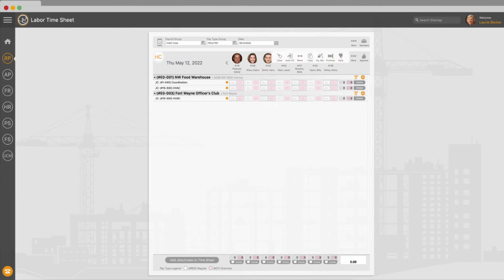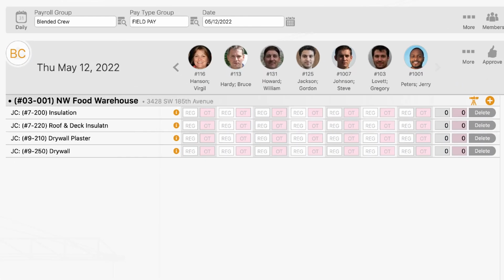Fast Construction Based Time & Attendance | Walk the Job Site & Enter Labor Hours on a Smart Device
It's a massive construction project with many moving parts. The electrical crew works to install wiring while the HVAC guys put in ducts and vents. At the same time, another crew mounts insulation and follows up with drywall. One superintendent stands in the middle of the action.

The superintendent can log every employee's hours using pen and paper; but who always carries a pen? And paper gets lost, not to mention the field supervisor might have terrible handwriting.

Use hh2 Remote Payroll’s multiple time entry methods to enter hours for all of your construction crews in minutes. First, select the electrical crew and enter the daily time for all employees on one convenient screen. Next, select the HVAC crew and copy the exact hours and codes from the previous week with the click of a single button. Finally, enter the time for the insulation and drywall employees by selecting the blended crew. Code some hours for insulation installment and other hours to hanging drywall.

Even better, you can enter time with an iPad or Android device while walking the job site.